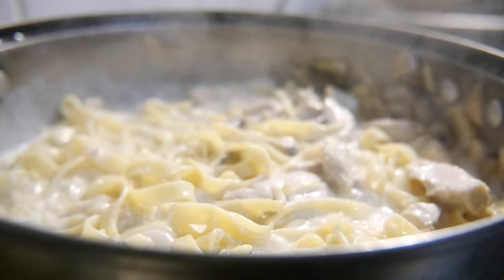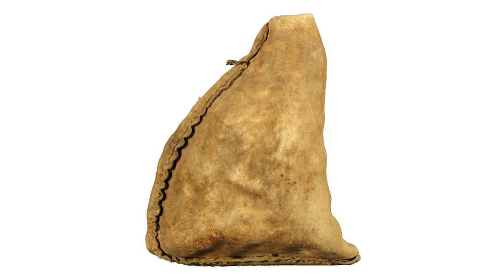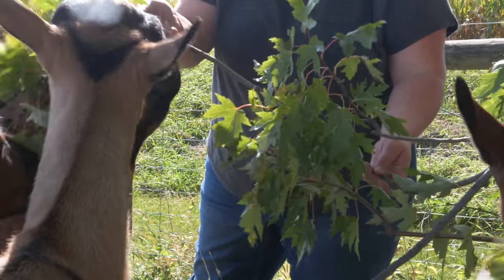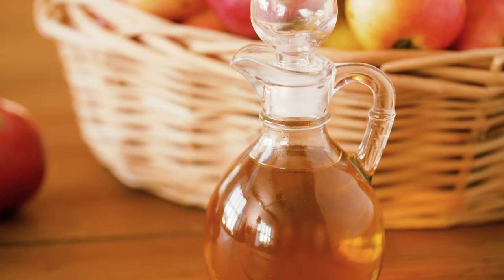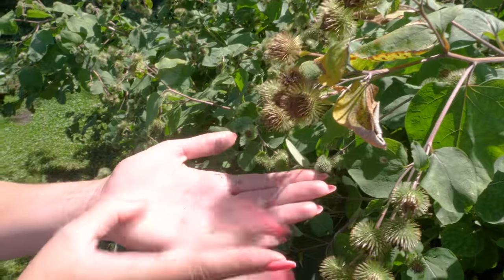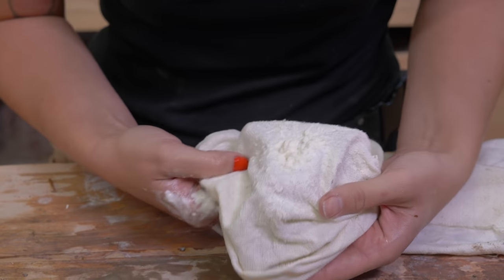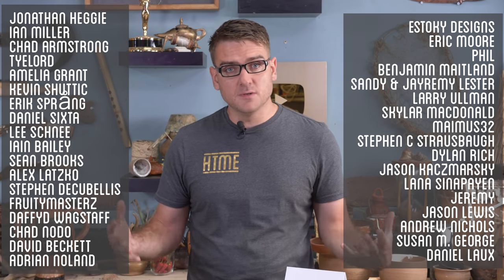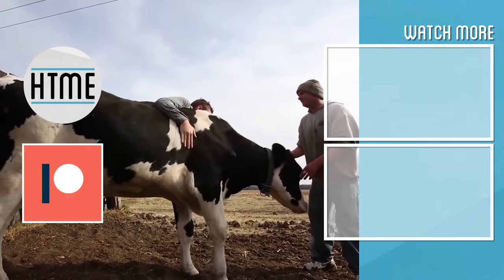Homemade Cheese 100% from Scratch (Made from Goat Milk)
Today's episode is all about cheese, a staple commodity for some of our favorite foods. We are discussing the origins of cheese and attempting to make a few different forms of cheese entirely from scratch. Let's see if we can master the art of rotting milk without poisoning ourselves on the way!

▼ Credits ▼
Created and Hosted by Andy George
Co-Hosted and Assistance by Lauren Bowe